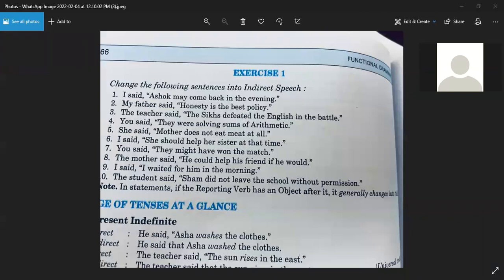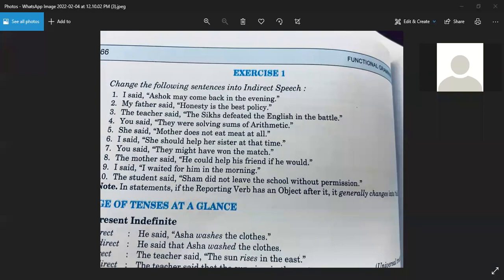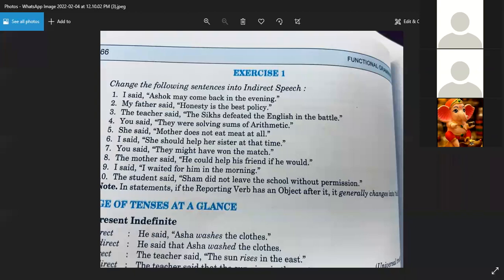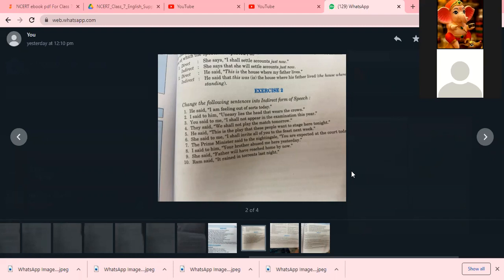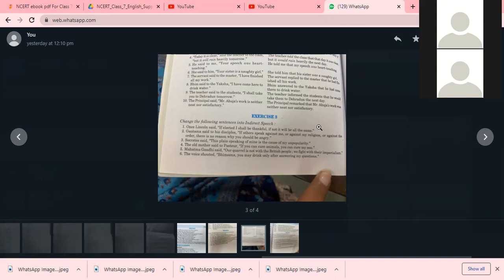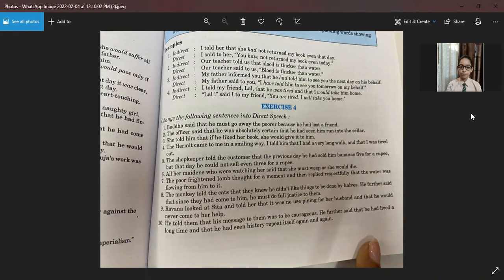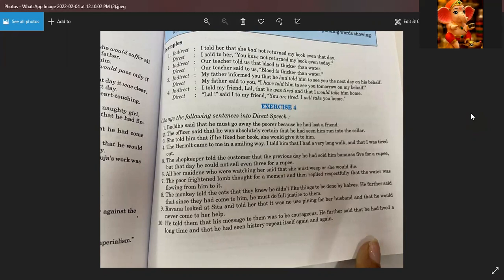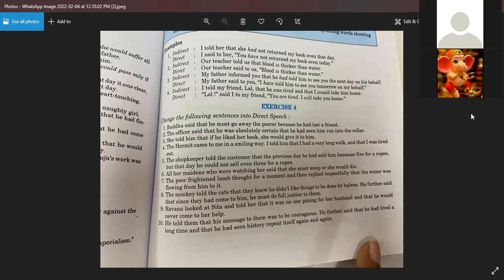5 2 22 ENG 9B NARRATION EX